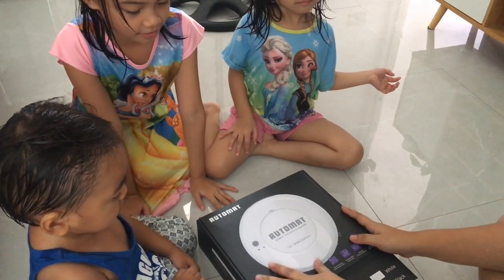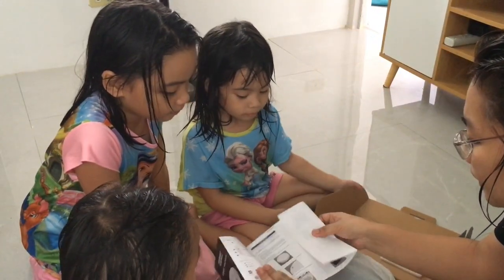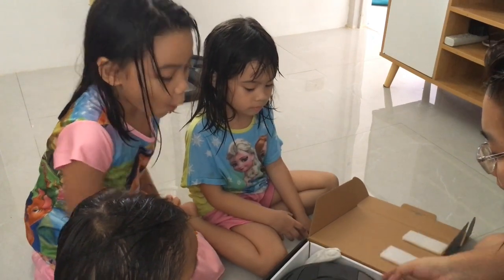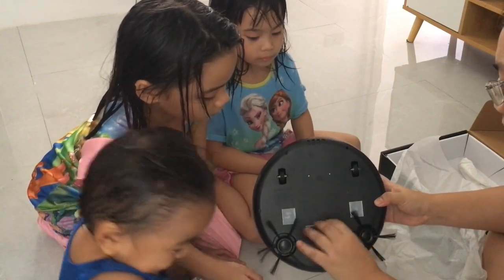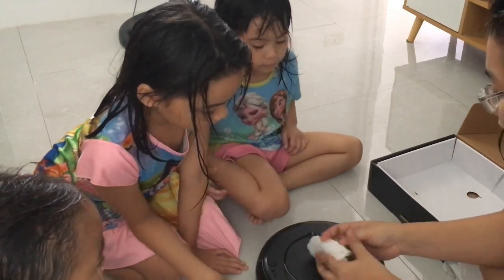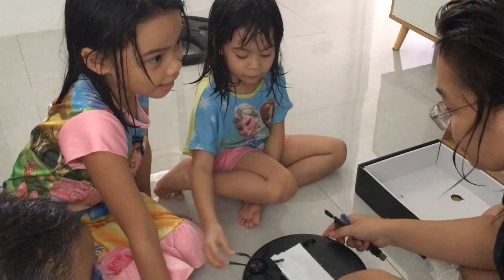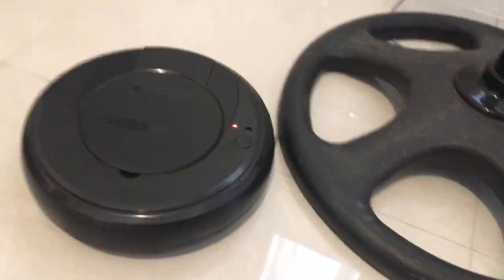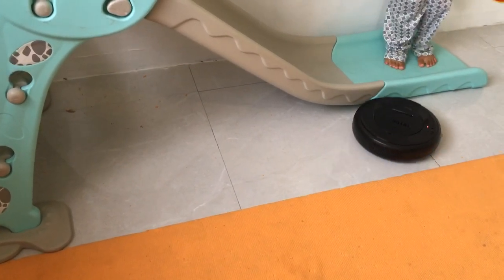999pesos Automat RoboVac Robot Vacuum with UV Sterilizer from Kimstore | Mrs Cath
Hello there! Thank you for being here. 😍
I am a Filipina who would like to share to you my daily life as a housewife here in the Philippines. I don’t have many friends. I am hoping that we can be. 🥰

Sincerely,
Mrs Cath 💕

Facebook: Simple Living with Mrs Cath